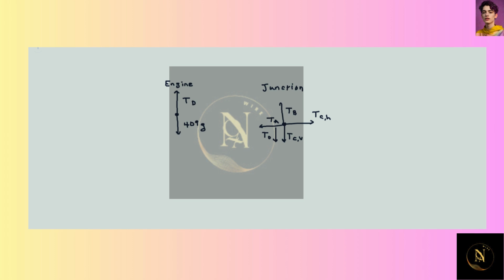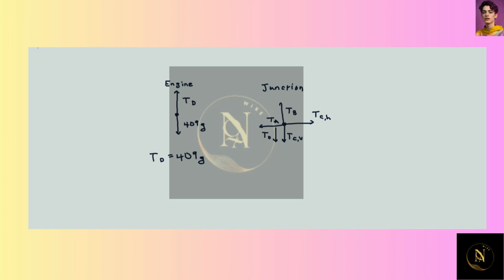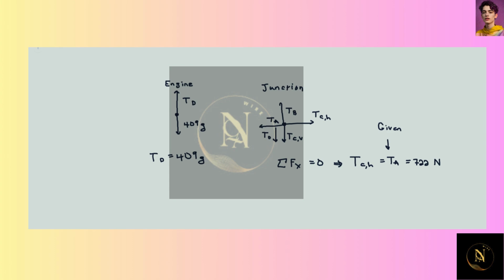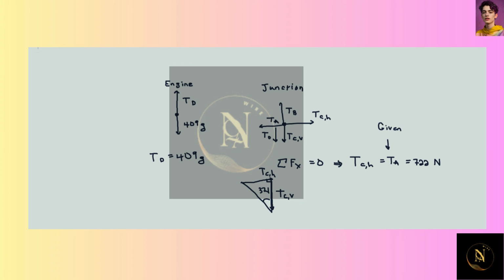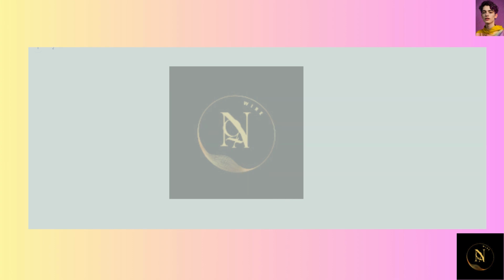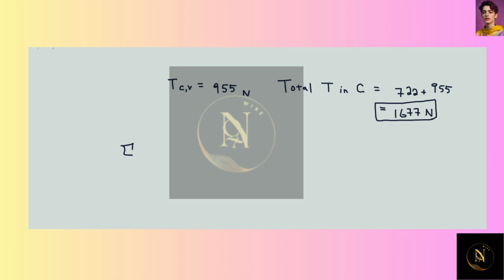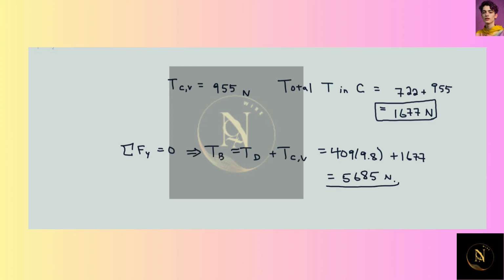In a repair shop a truck engine that has mass 409 kg is held in place by four light cables ( ). Cabl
In a repair shop a truck engine that has mass 409 kg is held in place by four light cables ( ). Cable A is horizontal, cables and are vertical, and cable makes an angle of 37.1 with a vertical wall. If the tension in cable is 722 N, what are the tensions in cables and ? Figure e5.63(Figure Cant copy)